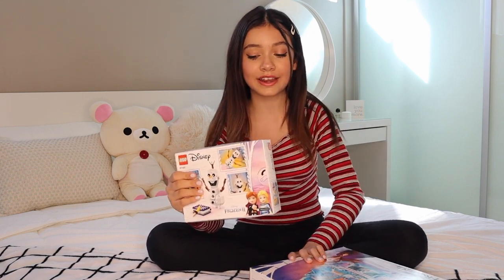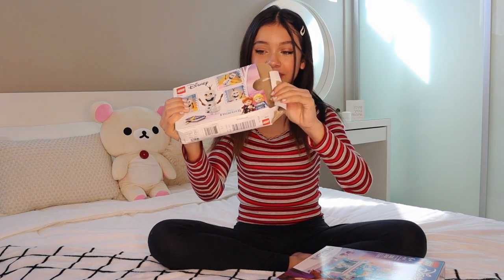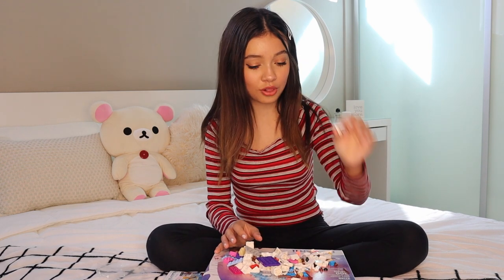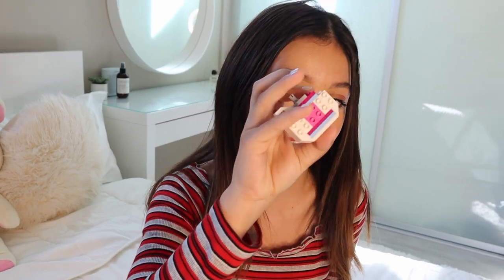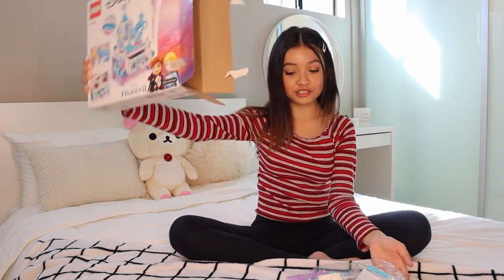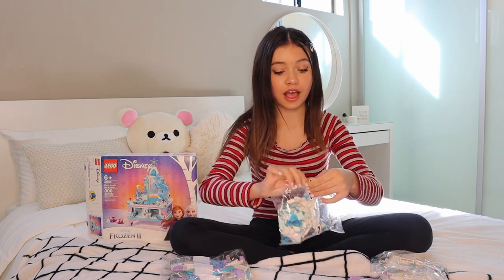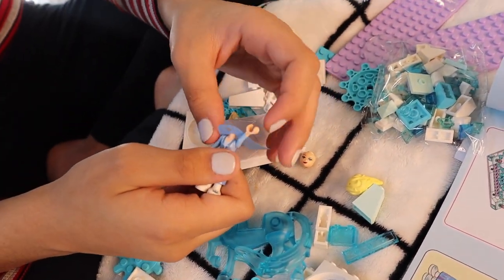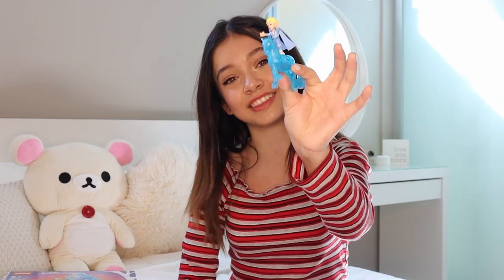FROZEN LEGO SETS! 💗with Sophie Michelle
This Tuesday on "Trending with Sophie" Sophie Michelle is building Frozen Lego sets! Let Sophie know which one was your favorite in the poll!

Like this video, if you love legos! Or Frozen 2!